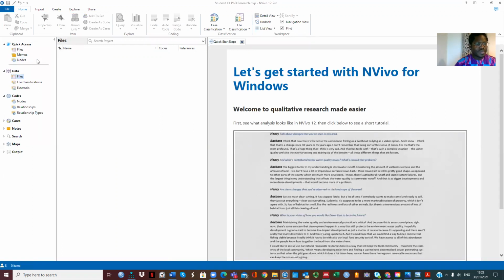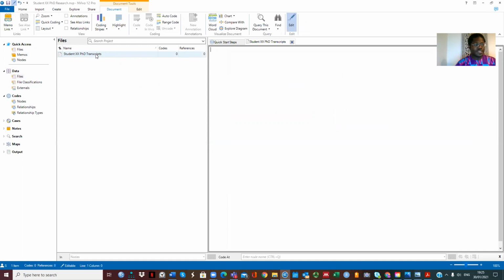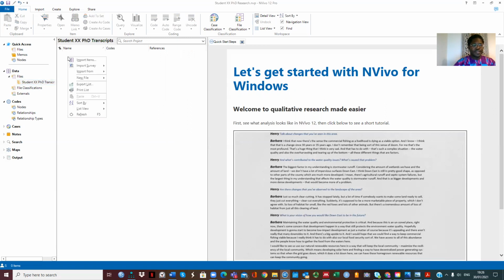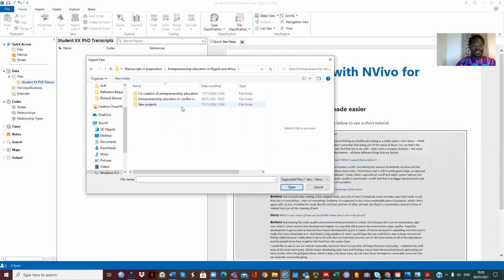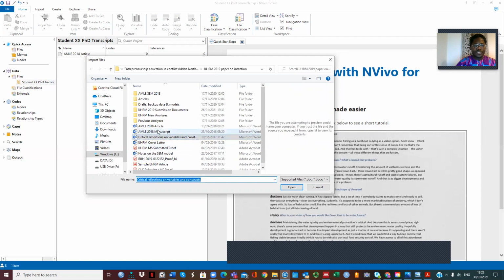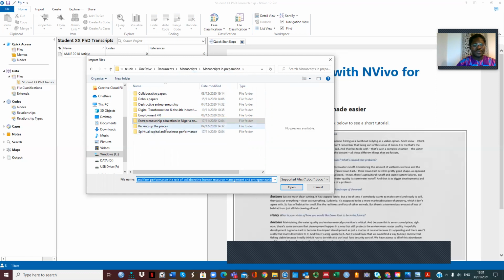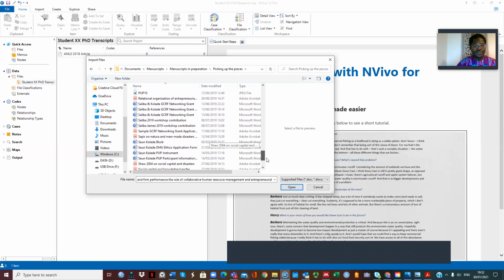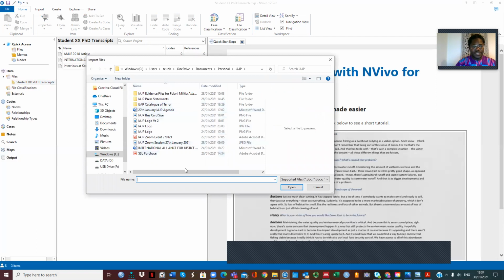Introduction to NVivo Part 1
This short clip provides a brief description of the steps for creating new folders and adding files to your NVivo project.